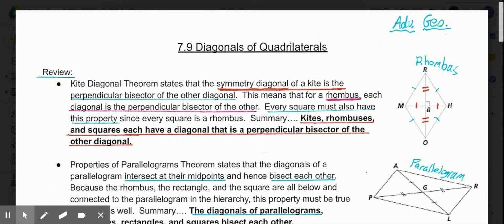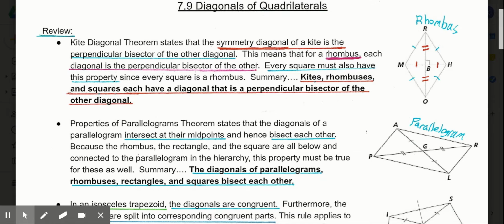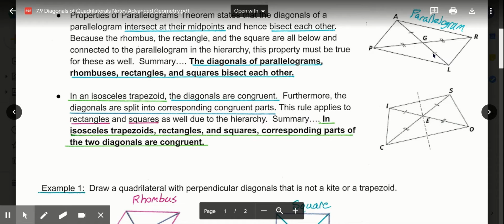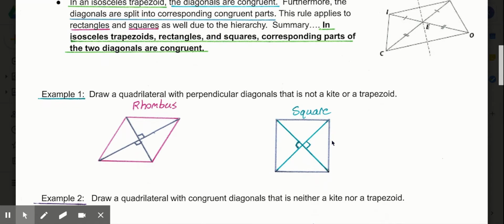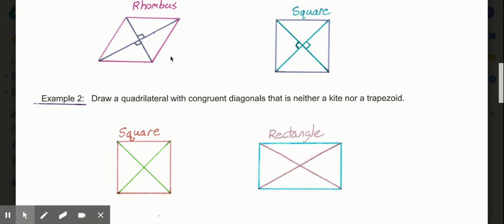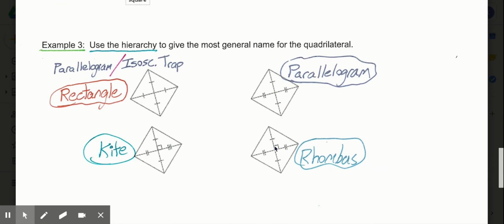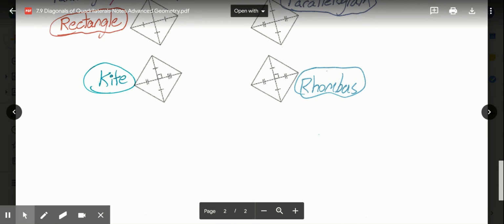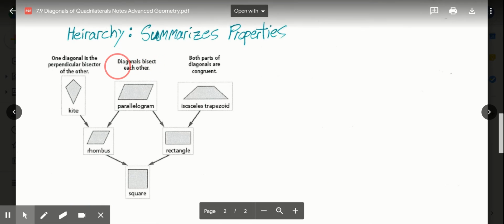7.9 Diagonals of Quadrilaterals Lesson Advanced Geometry